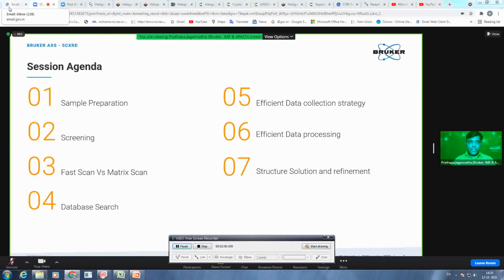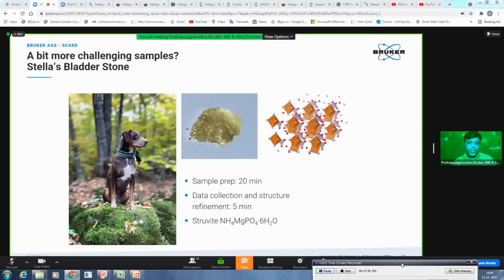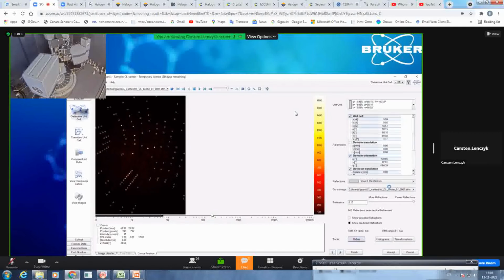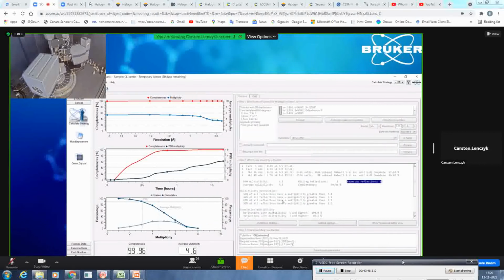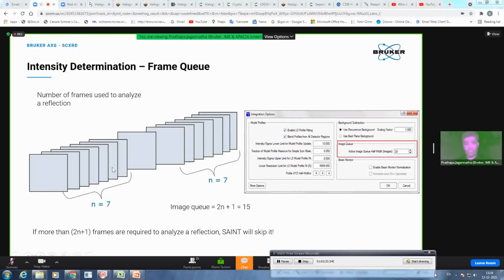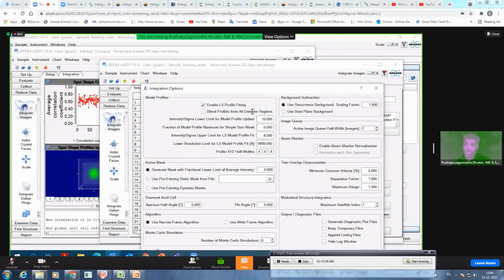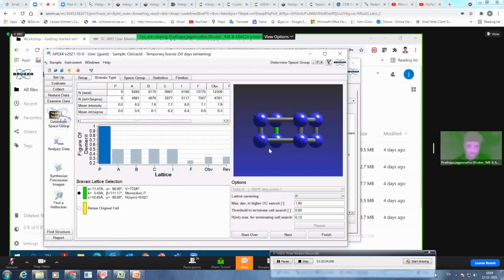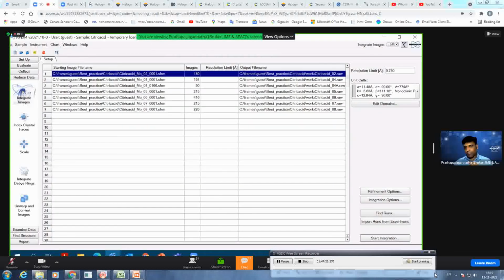Best practices in crystallography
crystal mounting, structure refinment, phase indexing, Single crystal XRD training, Apex 3 tutorial, Single crystal XRD sample preparation